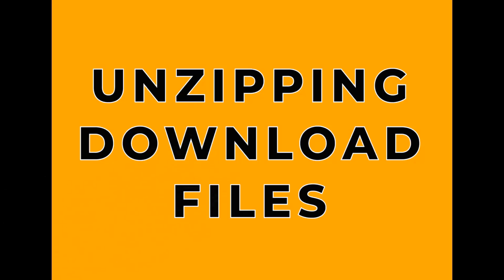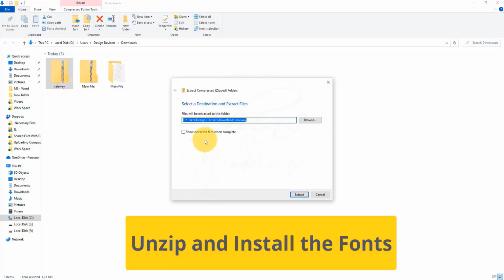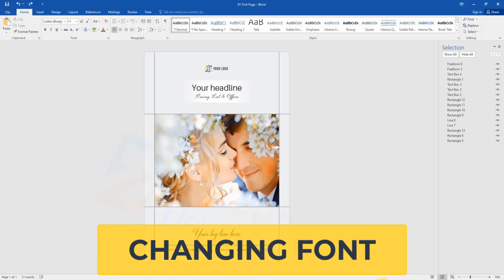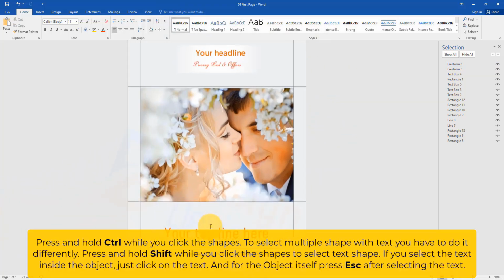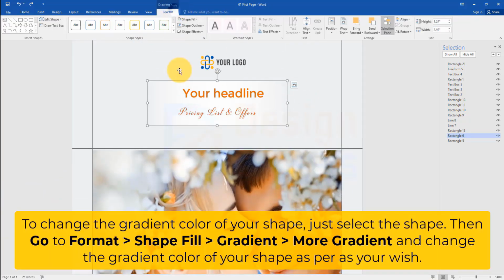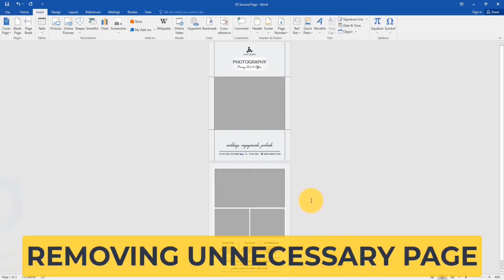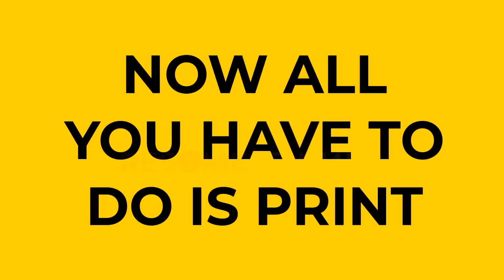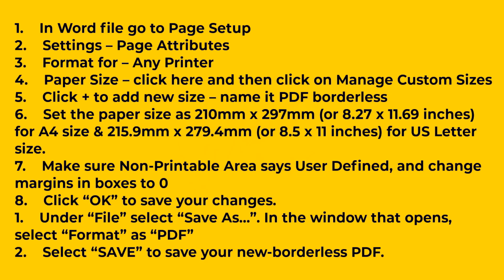Pricing Guide Template Full Customization In MS Word